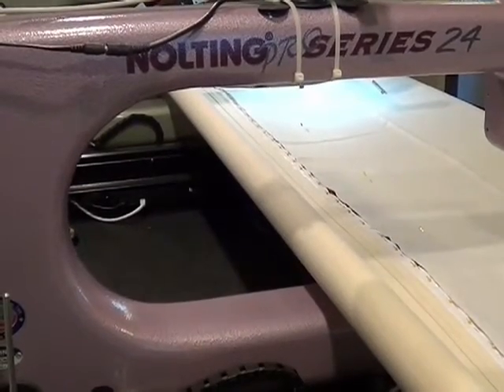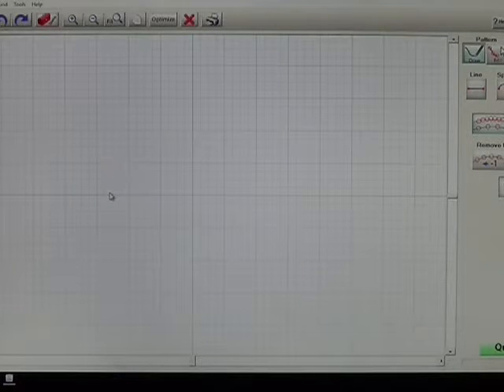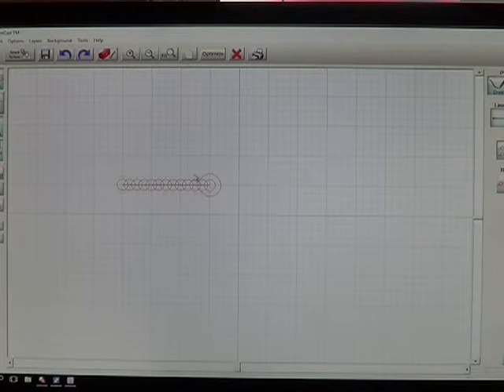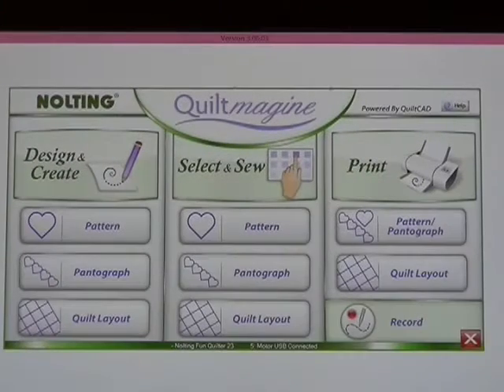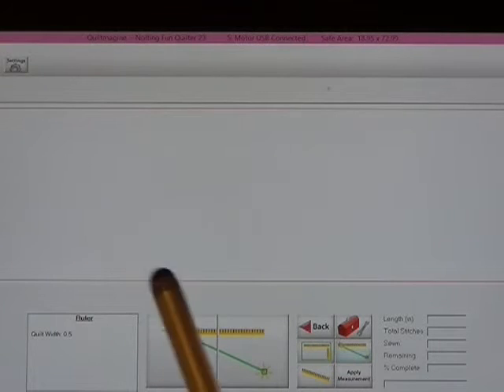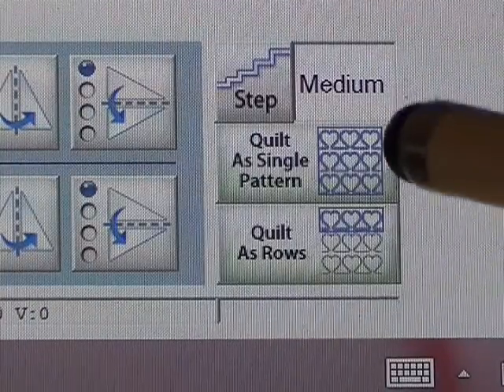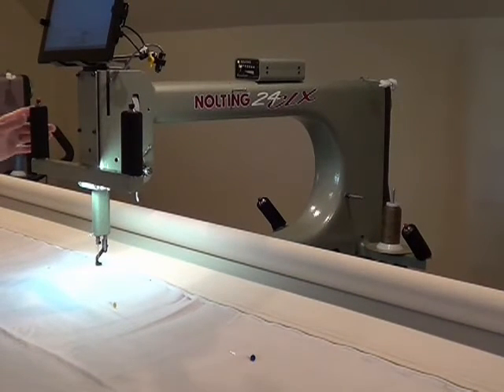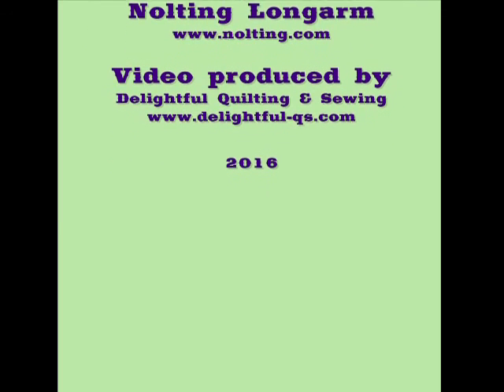Quiltmagine - Design and Create a Basting Pattern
A straight basting row of stitching that is parallel to the frame rollers is important as a placement line for aligning the quilt top.  Whether your longarm frame has or does not have channel locks, using a basting line pattern makes basting the batting to the batting very easy.  This video shows you how to design and create a straight line basting pattern and save it in Quiltmagine.
This video shows the original home screen from 2014, however, the technique for designing the basting pattern is still the same. JB